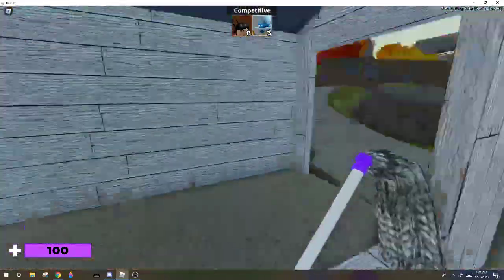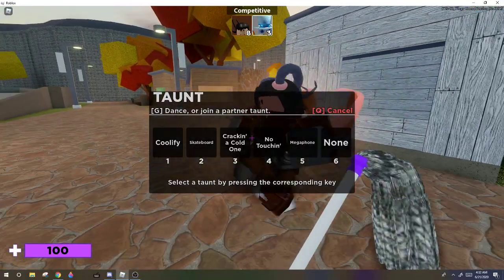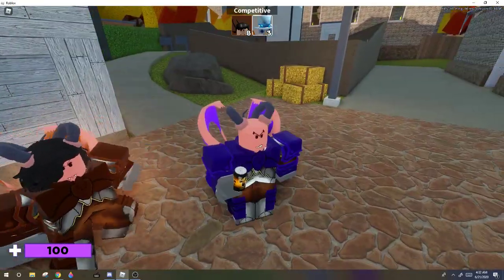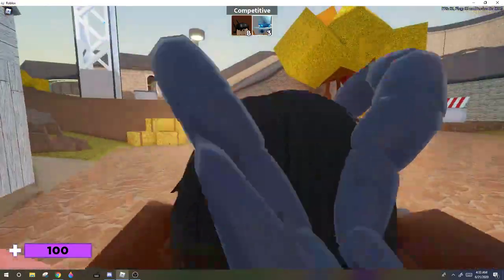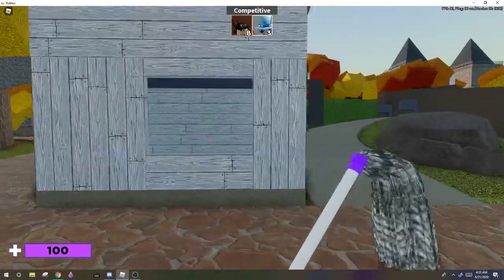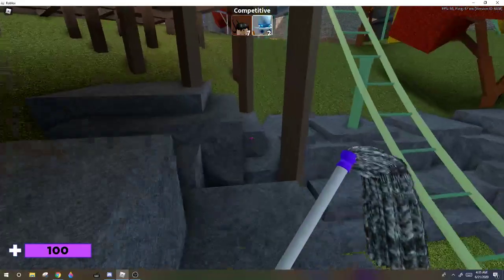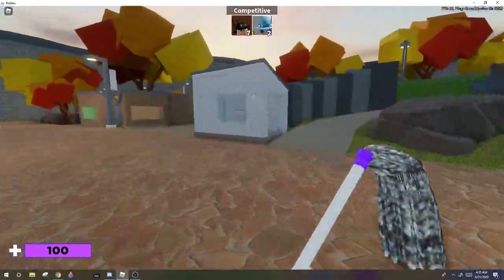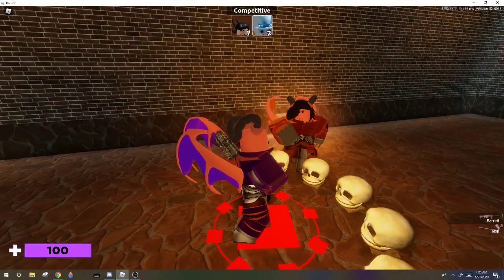How To Get The Demon Pair (Arsenal)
How To Get The Demon Pair In Roblox